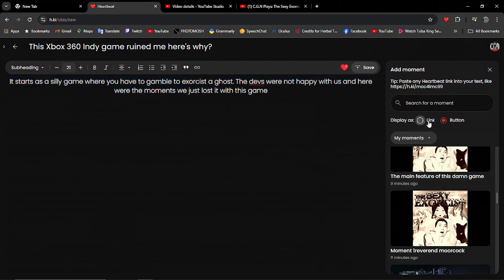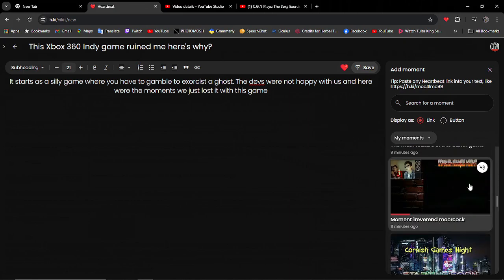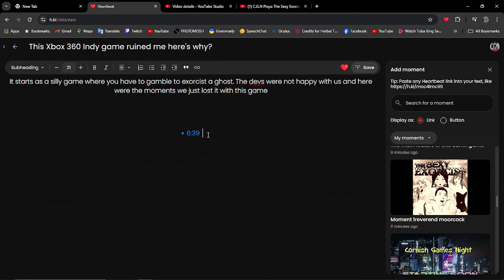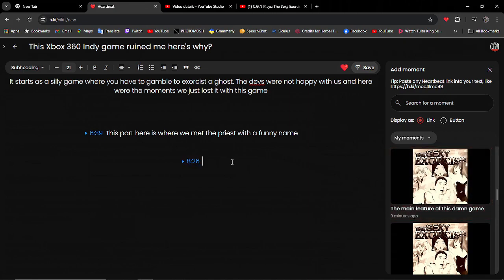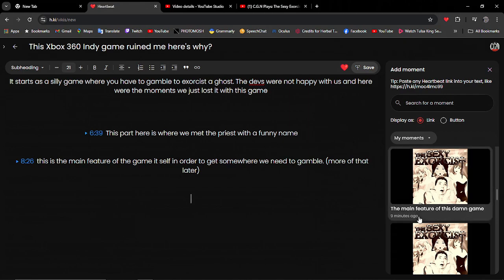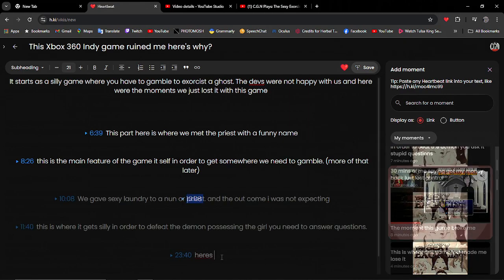Heartbeat 101 with Cornish: How to Use Viki to Tell a Story in your Video of your moments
So in this video Cornish shows you viki our new update to heartbeat.
Cornish will show you how to make your story of your best moments
in your video.

⏰ Moments

0:00 - Introduction

freedom!